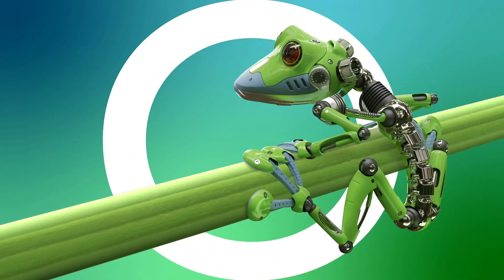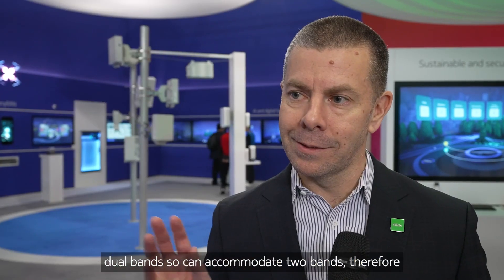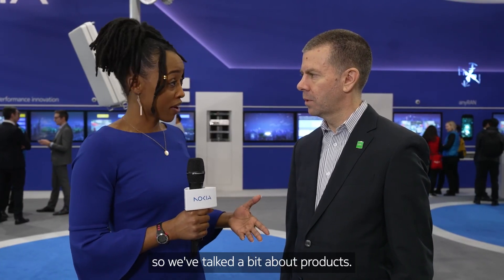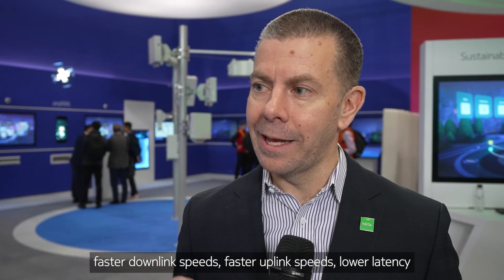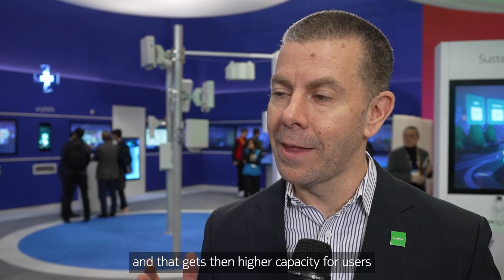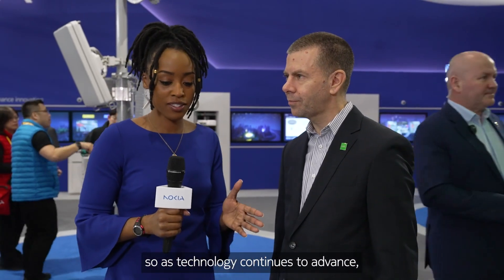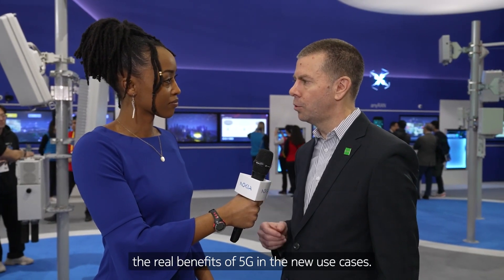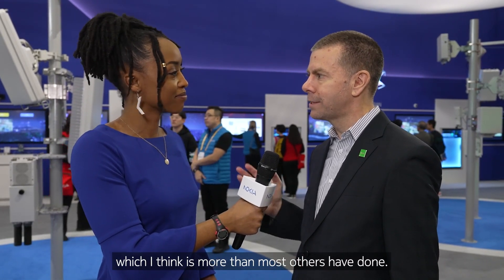Exploring the Latest Hardware and Software Innovations | Nokia MWC 2024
Join us as we unveil our latest hardware breakthroughs at MWC Barcelona, showcasing expanded AirScale radio portfolios and game-changing software solutions like Carrier Aggregation and Cloud RAN.

Explore how we're shaping the future of connectivity with unmatched innovation and vision.